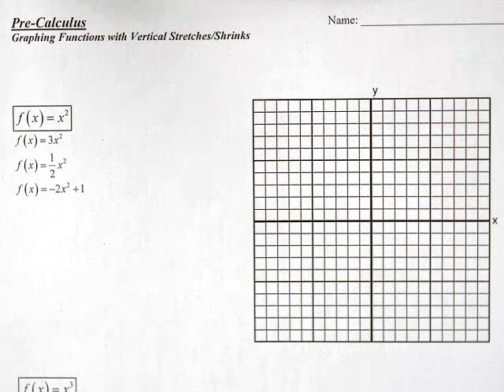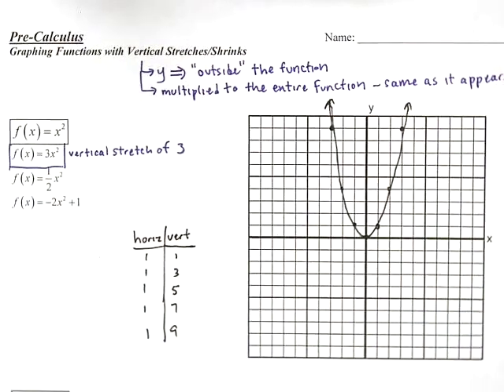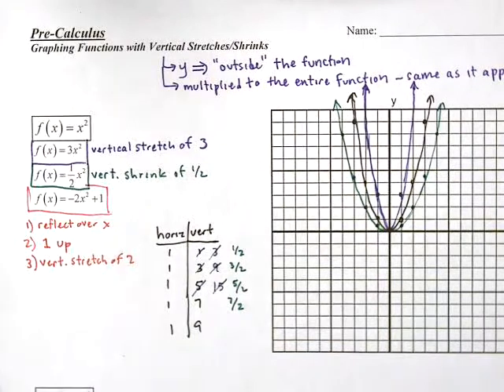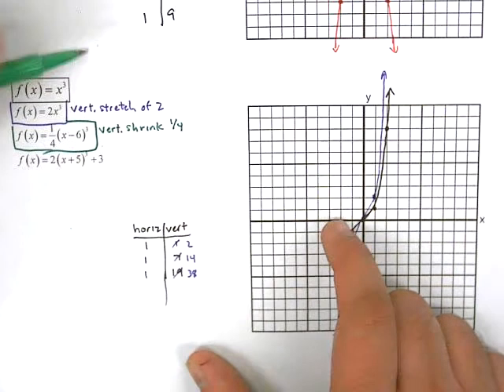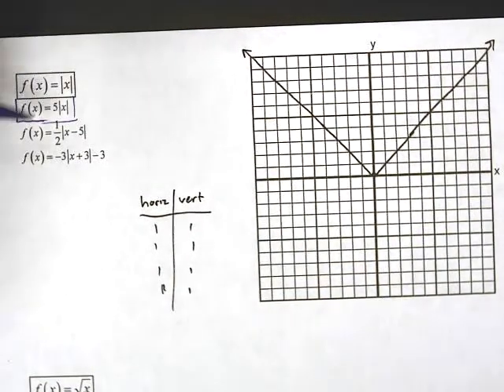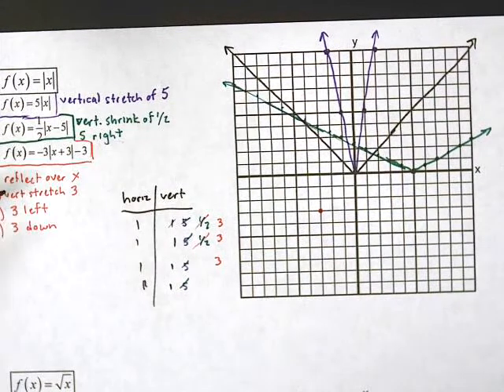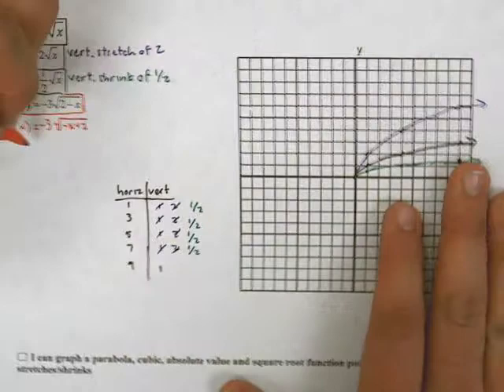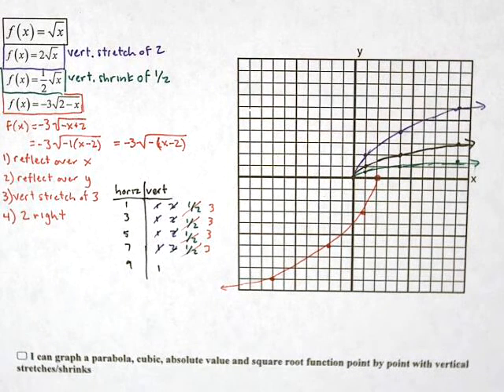Section 2.5 - Graphing Functions with Vertical Stretches/Shrinks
Today, we add in vertical stretches/shrinks to aresenal of transformations.